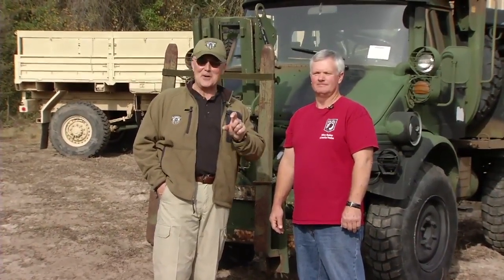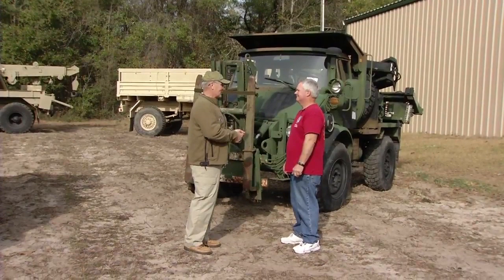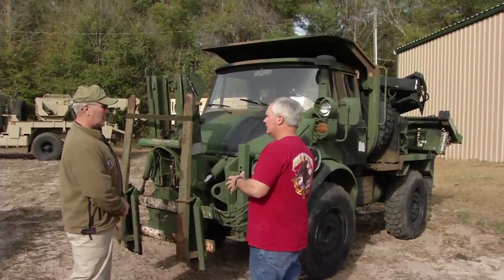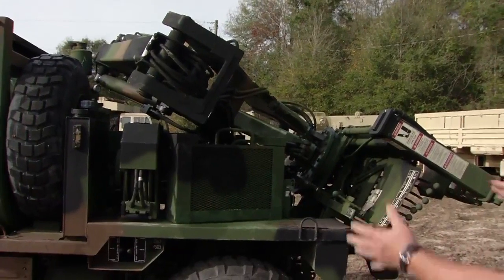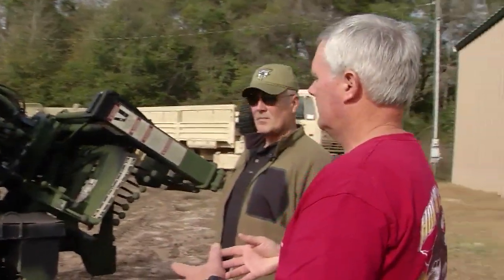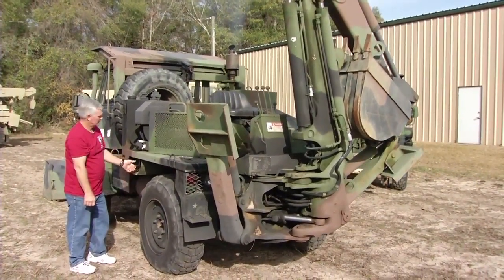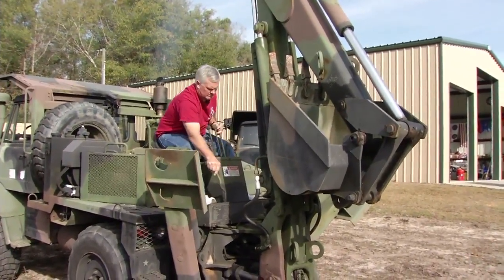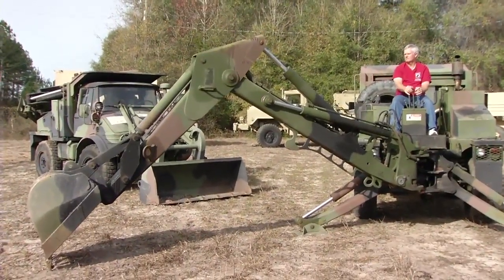Kevin Vislocky's SEEs (Small Emplacement Excavator)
Bob takes a look at a very unique vehicle in Kevin Vislocky's collection, the Small Emplacement Excavator (SEE). This one's for the engineering crew to make their life a little easier.